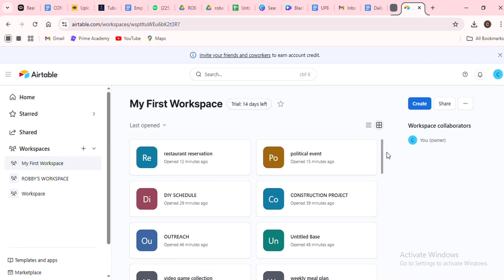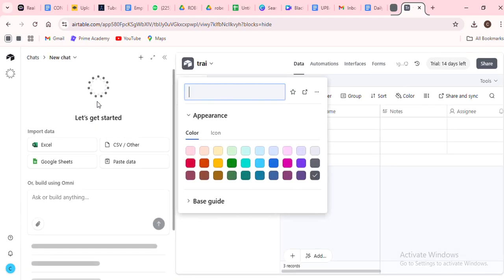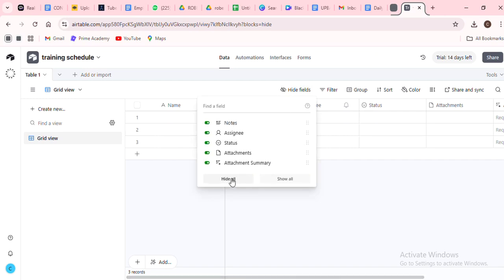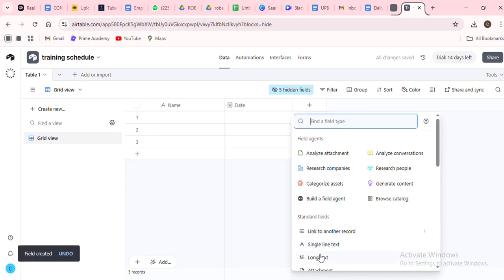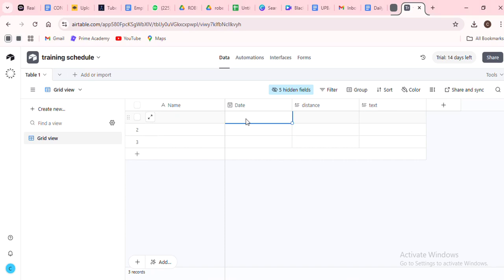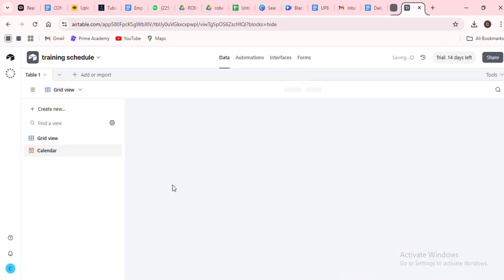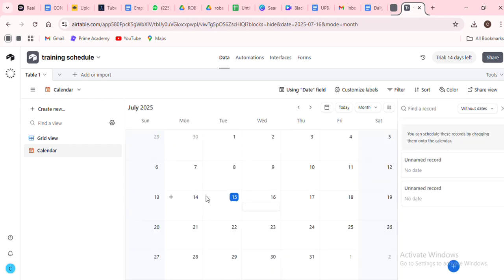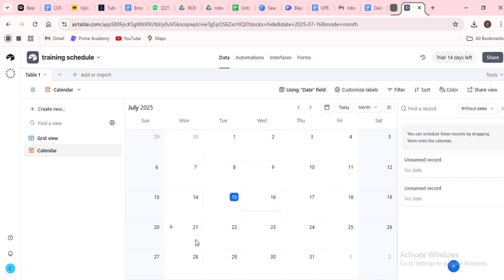How To Use AIRTABLE For A Running Training Schedule (Complete 2025 Guide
Welcome to this comprehensive How To Use AIRTABLE For A Running Training Schedule (Complete 2025 Guide tutorial! In this detailed guide, I'll walk you through everything you need to know about How To Use AIRTABLE For A Running Training Schedule (Complete 2025 Guide.

 What You'll Learn in This How To Use AIRTABLE For A Running Training Schedule (Complete 2025 Guide Tutorial:
• Complete step-by-step instructions for How To Use AIRTABLE For A Running Training Schedule (Complete 2025 Guide

Whether you're a complete beginner or looking to improve your skills, this How To Use AIRTABLE For A Running Training Schedule (Complete 2025 Guide tutorial covers everything from basic concepts to advanced strategies. I've designed this guide to be easy to follow, practical, and immediately actionable.

 Why This How To Use AIRTABLE For A Running Training Schedule (Complete 2025 Guide Tutorial is Different:

 Perfect for:
• Beginners who want to learn How To Use AIRTABLE For A Running Training Schedule (Complete 2025 Guide from scratch

Don't forget to LIKE this video if it helped you learn How To Use AIRTABLE For A Running Training Schedule (Complete 2025 Guide and SUBSCRIBE for more in-depth tutorials like this one!

Questions? Drop them in the comments below! I read every comment and try to respond to as many as possible.

• Share with anyone who might benefit from learning How To Use AIRTABLE For A Running Training Schedule (Complete 2025 Guide